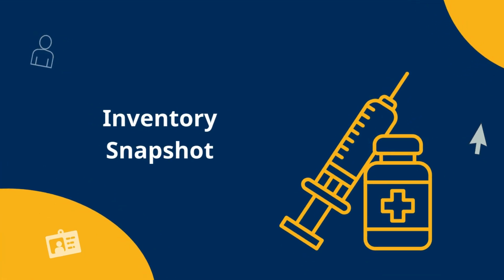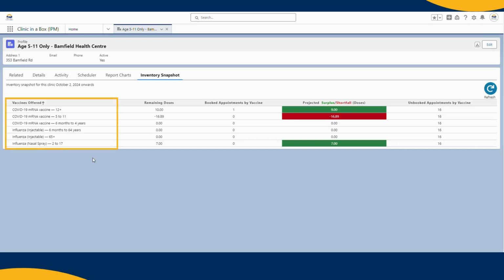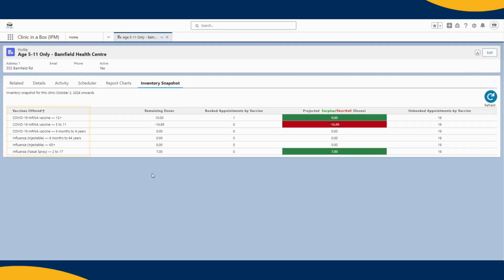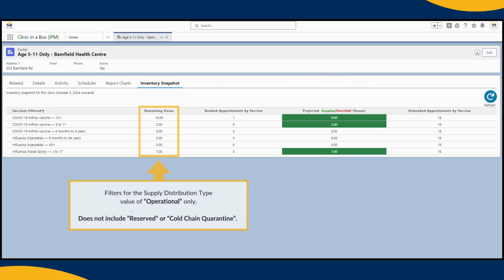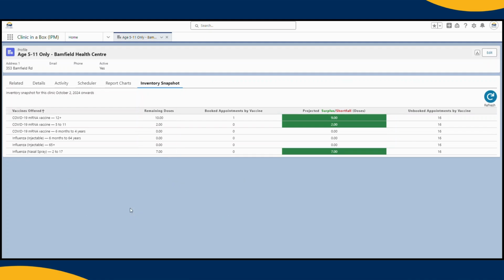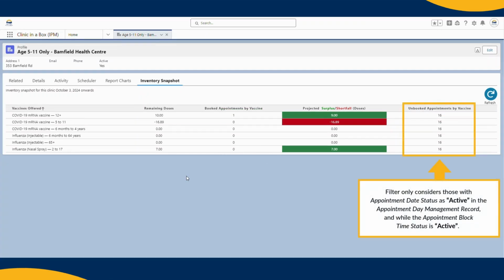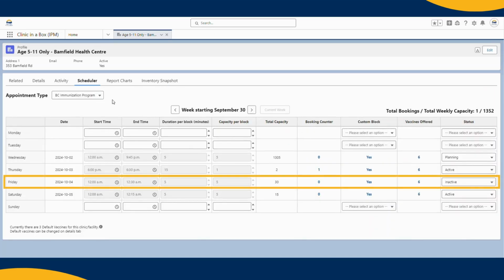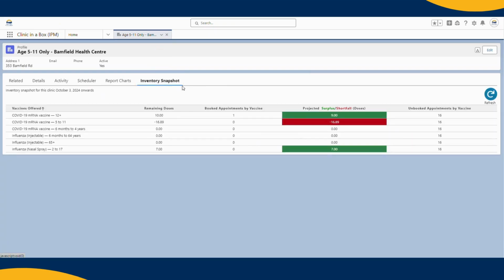Clinic Management: Inventory Snapshot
This video reviews changes to the Inventory Snapshot as part of clinic management in the Clinic in a Box (CIB) application